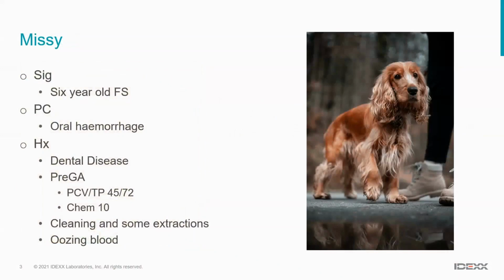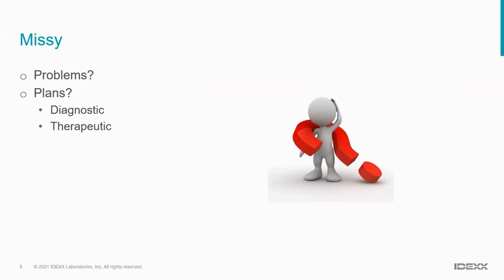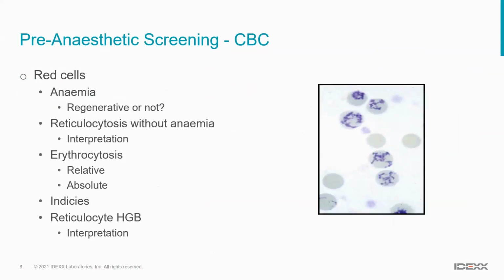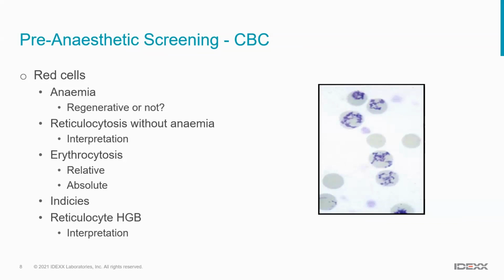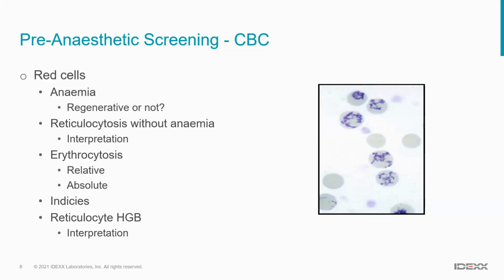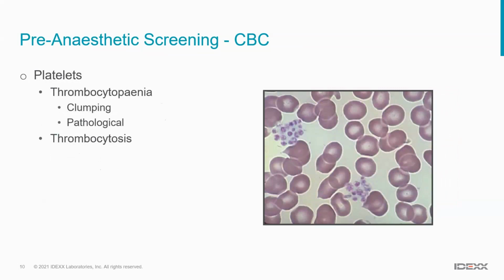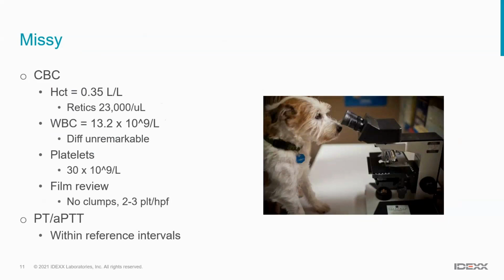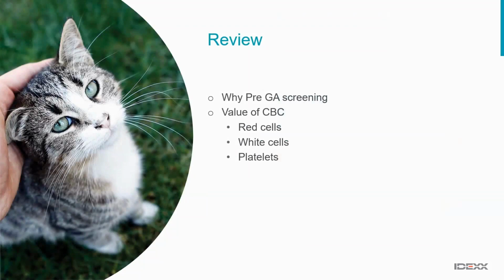Haematology testing pre-GA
In the latest episode of the IDEXX Continuing Education Series, Dr. Graham Swinney, highlights why haematology testing should be included in pre-general anaesthetic screening including a case study example (17 mins).